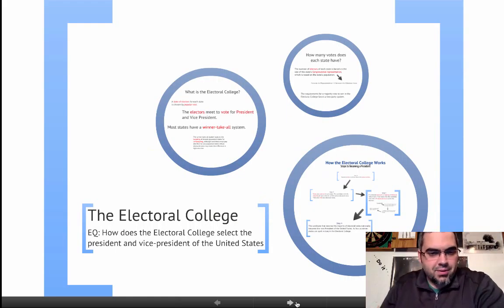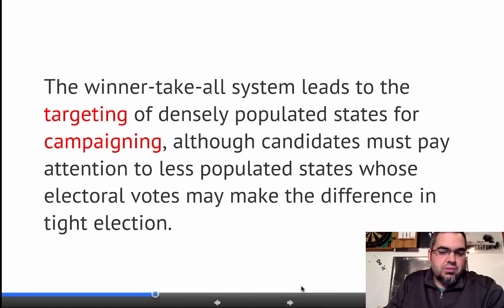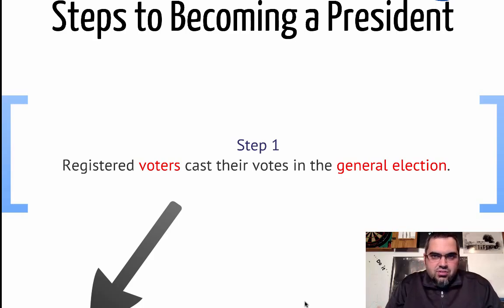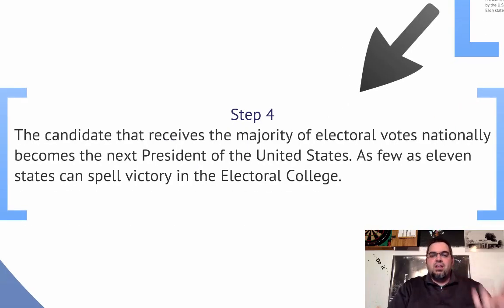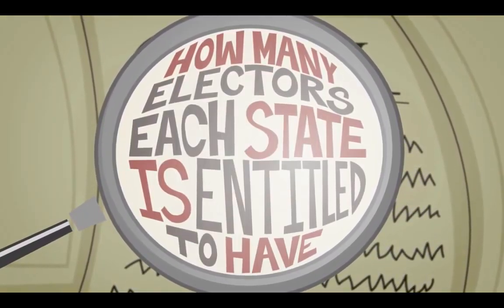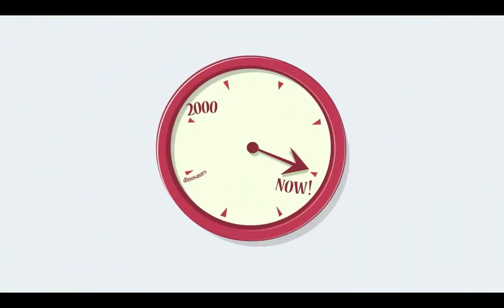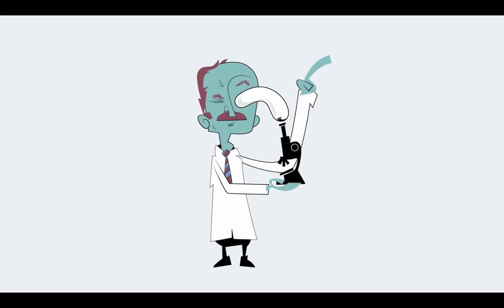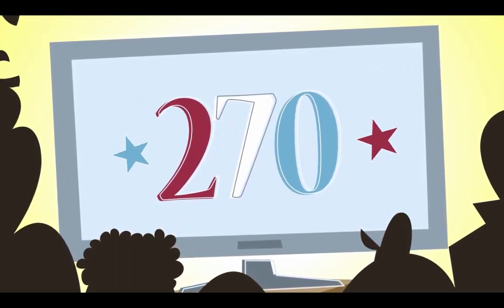Civics Now - The Electoral College